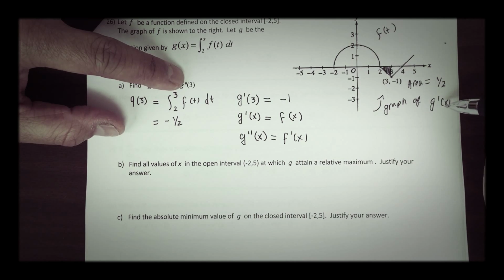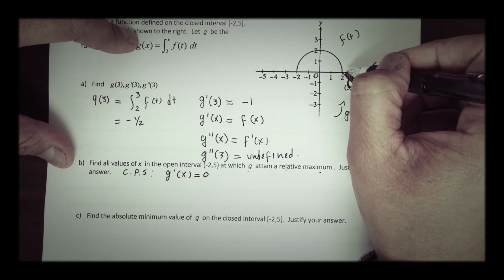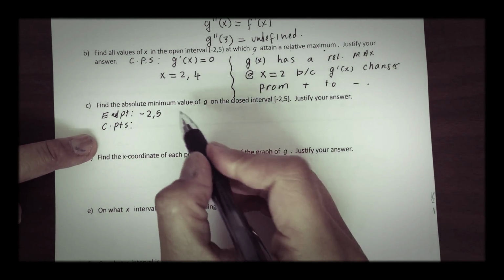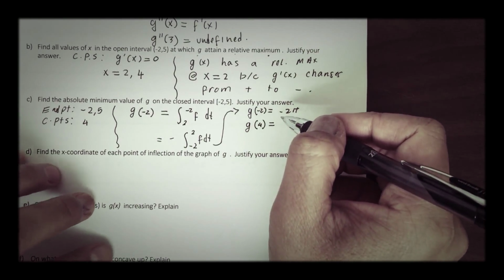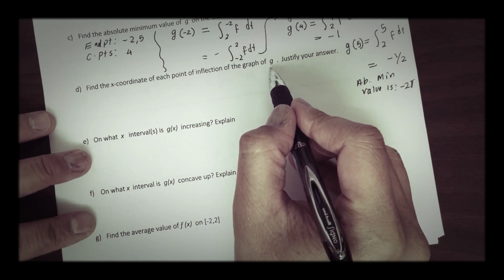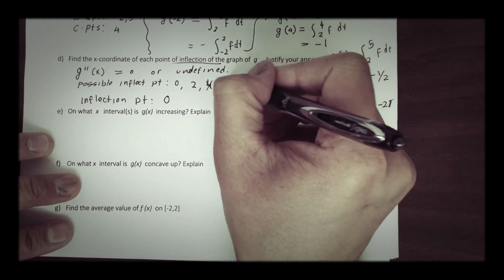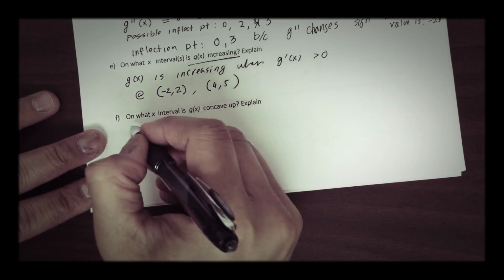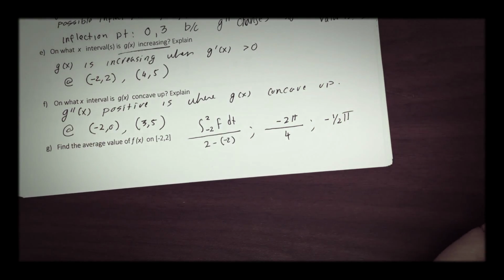Unit 6 exam rev # 26